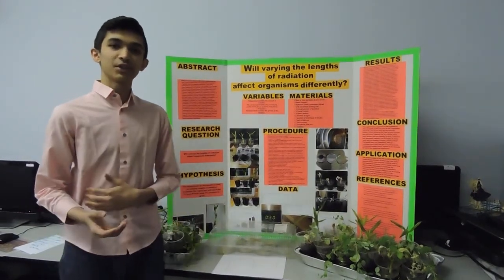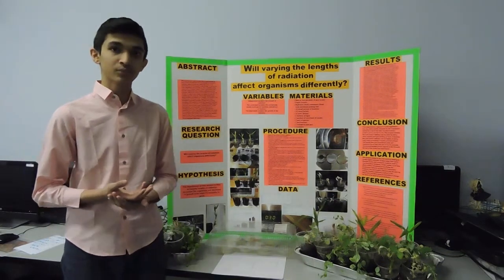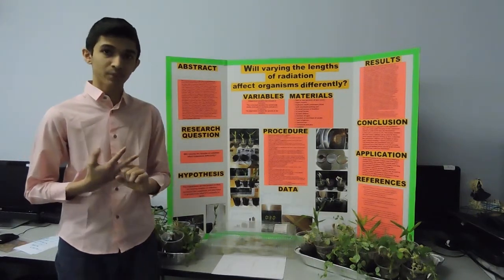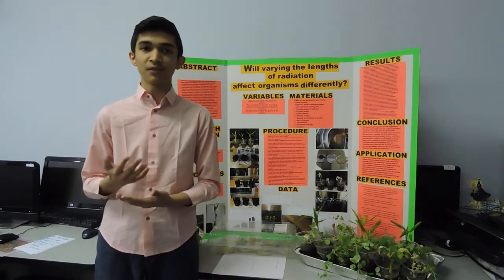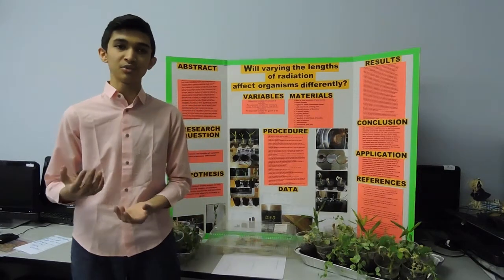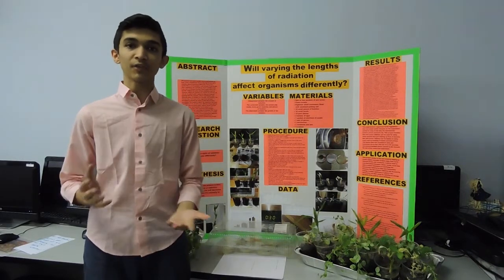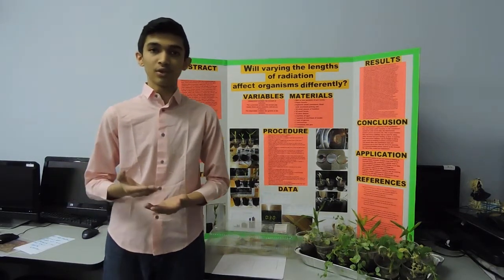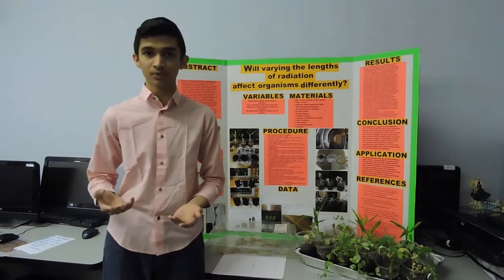Will Varying Lengths of Radiation...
...Affect Organisms Differently? Watch as 2018 ICCA graduate Samir Patel explains!

Believe & Achieve at ICCA!